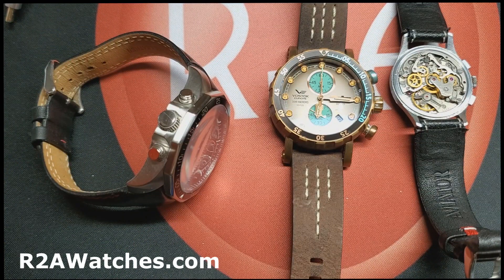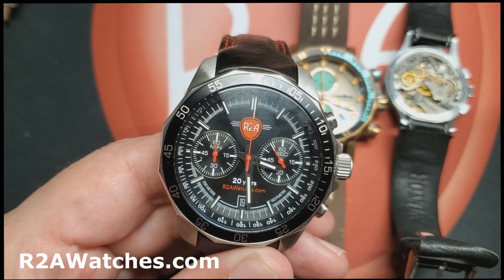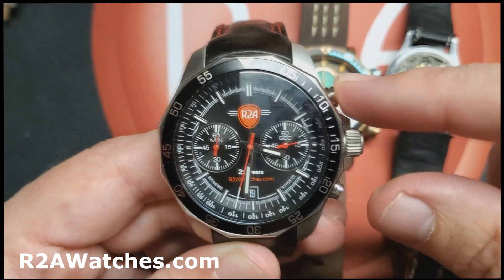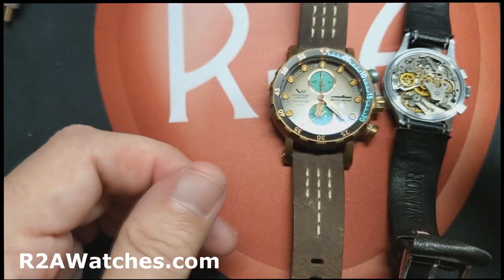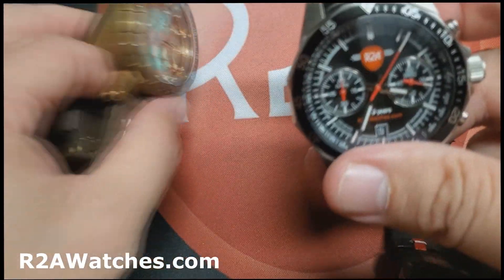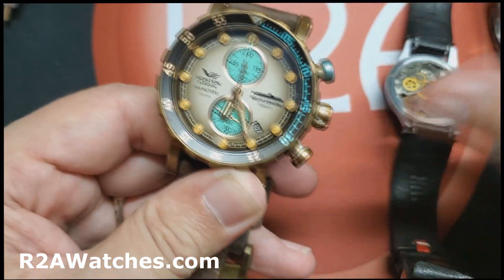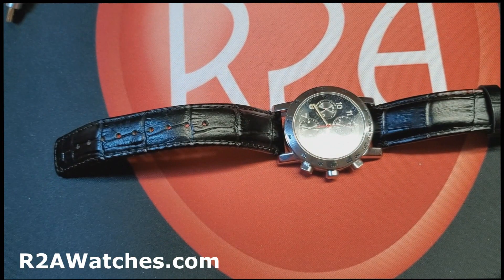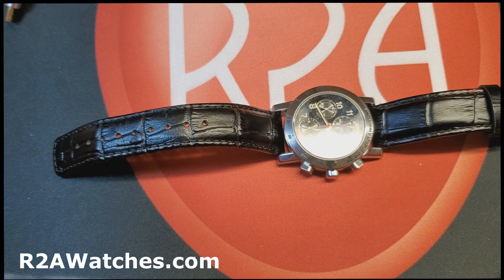How to operate a chronograph in several different models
Craig Hester here with R2Awatches.com.  Today we’re going to be talking about how chronographs work.  This is very intricate territory, so if we get something wrong, we would really like it to be corrected in the comments.

A chronograph is something that allows you to have the measurement of elapsed time.  Some have intervals that are the length of days, while most will be either 30 or 60 minutes.

This chronograph is a vertical 6S21 from Miyota.  The start button is on the top, and the reset button is at the bottom.  Again, not all chronographs work that way.  On some, the buttons may be reversed.  This chronograph will go for up to 60 minutes.

The next chronograph we’ll go over is the Mecca quartz VK64 movement.   It’s a lot like the 6S21, but it’s smoother and is an actual sweep second hand.  The start/stop button is one and the same.  When you reset the chronograph, it flies quickly back to the start position.  So if you want to use it again, you can do it quickly.

Two other types of chronographs are the wheel chronograph, and the cam driven chronograph.  The cam driven chronograph tends to be less expensive than the column wheel one, being that the column wheel has to be much more finely tuned than the cam one.